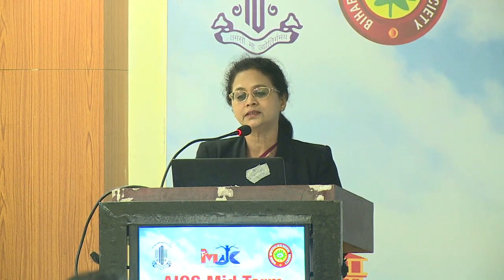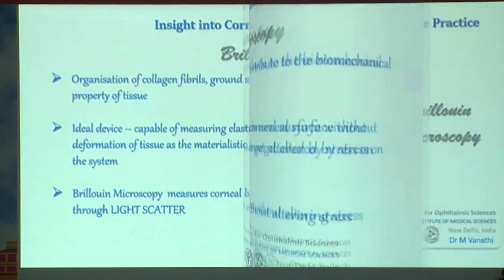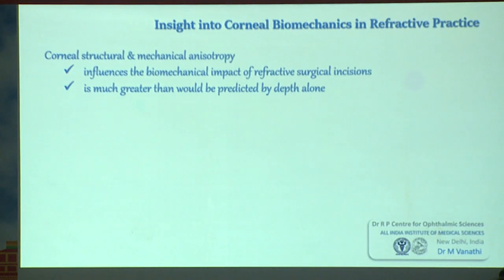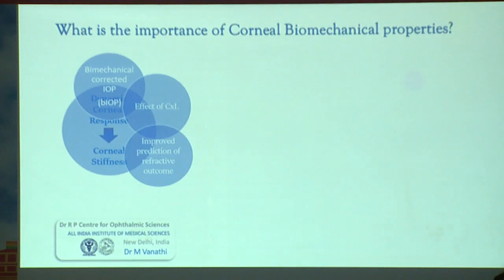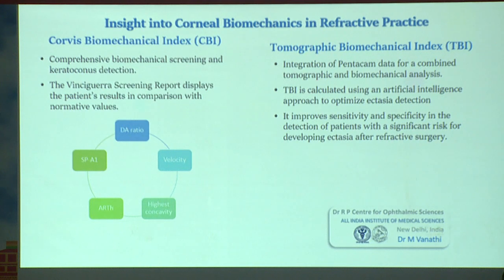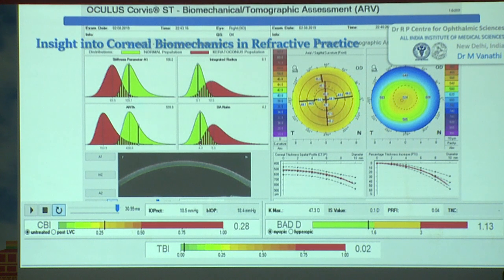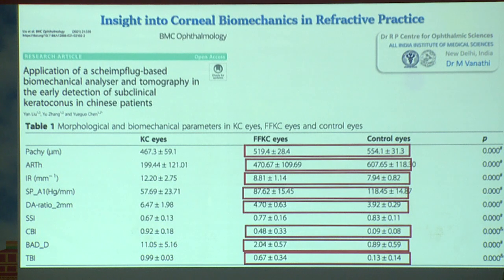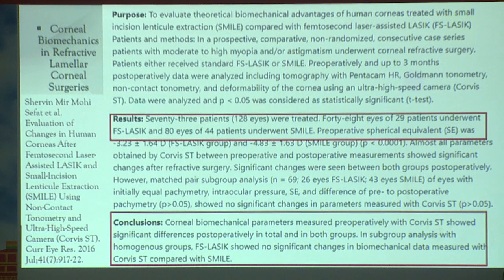AIOCMTC1 2023 GP42 topic Prof Dr M VANATHI Role of corneal biomechanics in refractive surgery